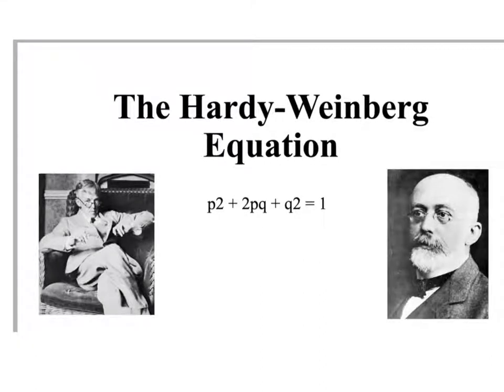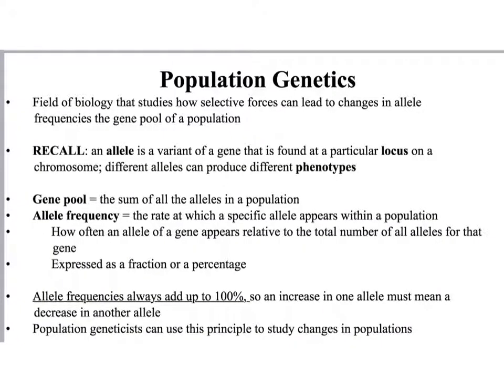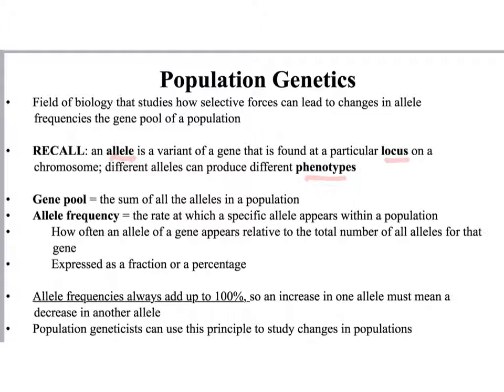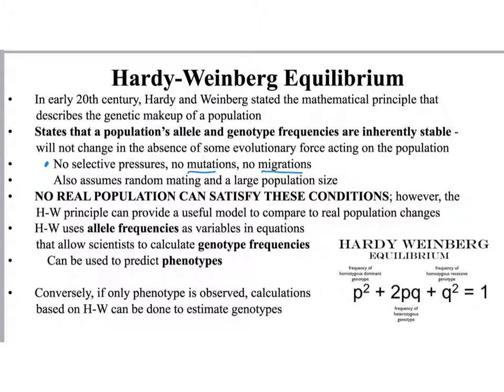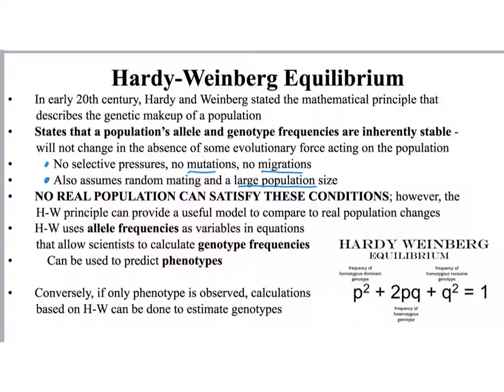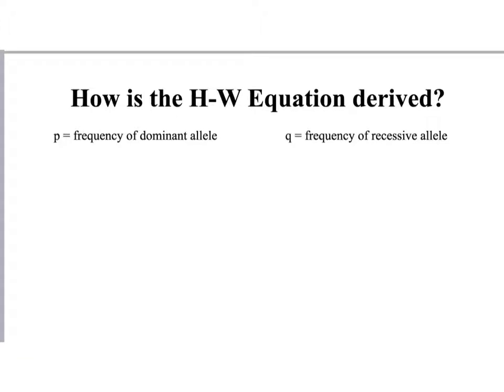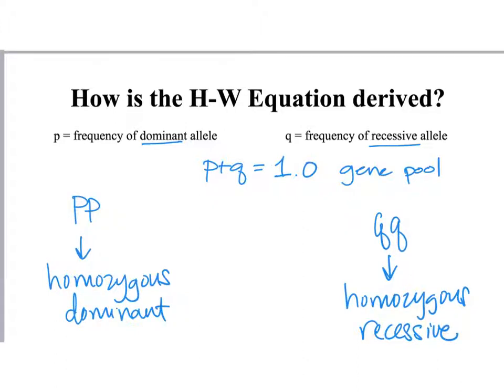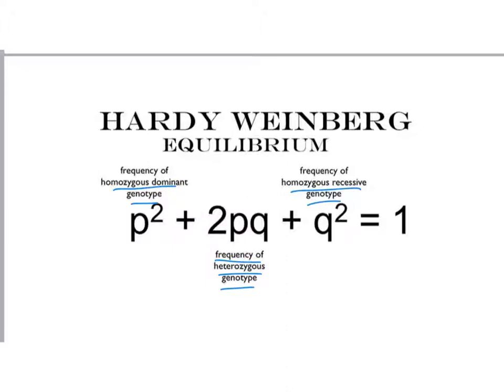Hardy Weinberg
Instructional video to complement Principles of Biology II.